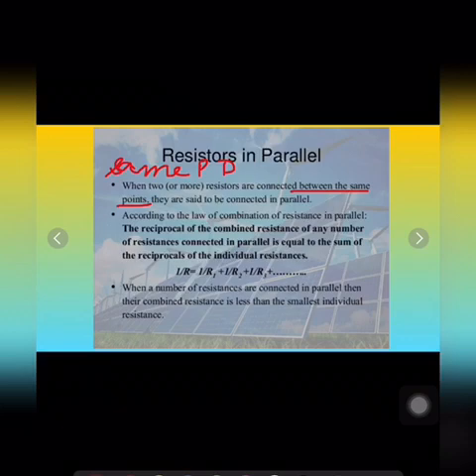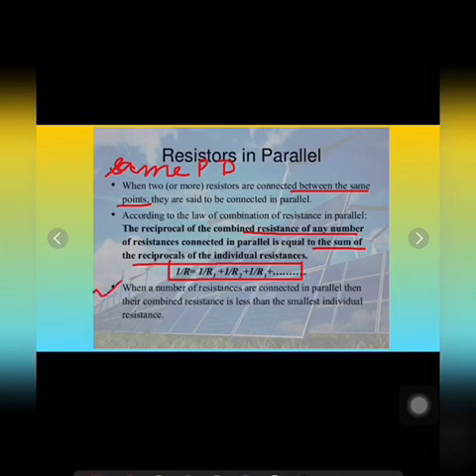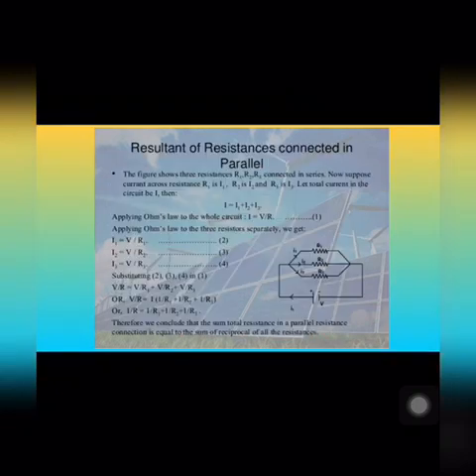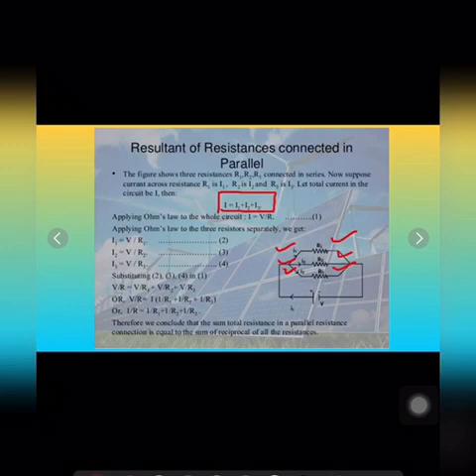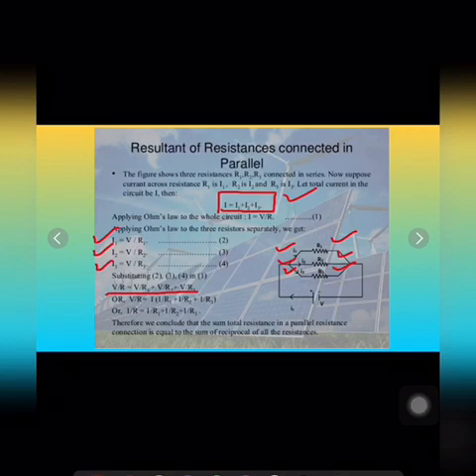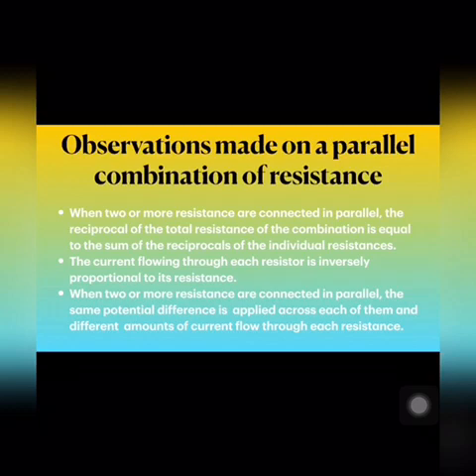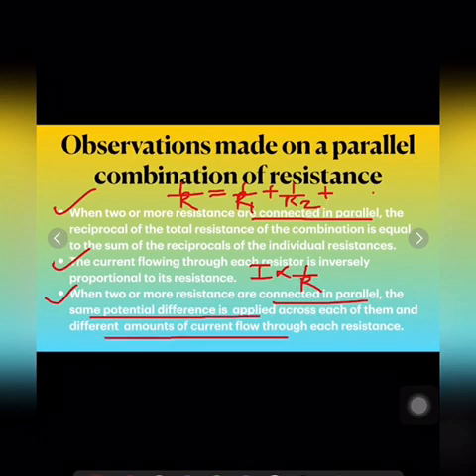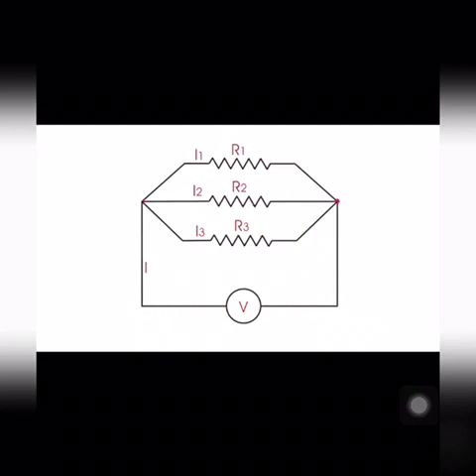Science Class X Chapter -12 Electricity (Lecture 7)